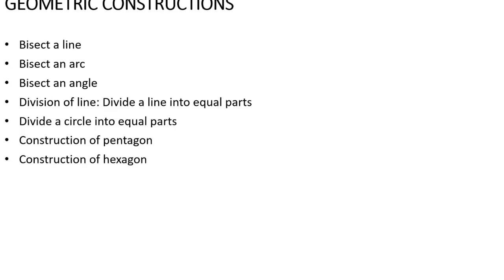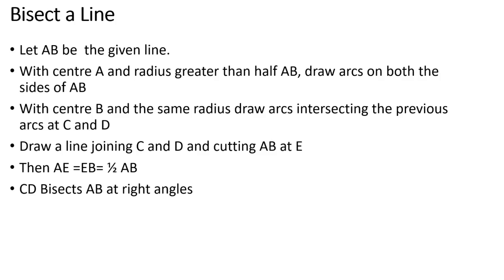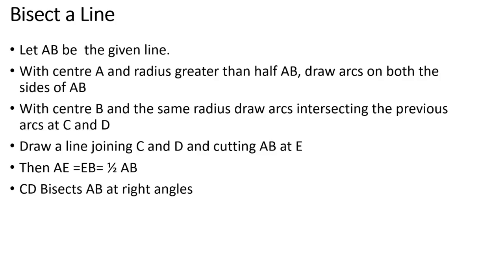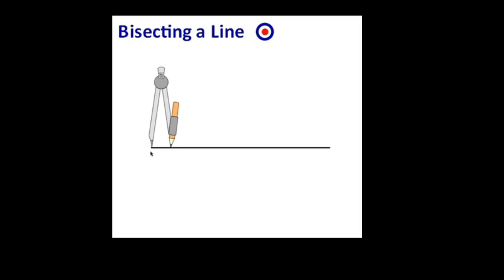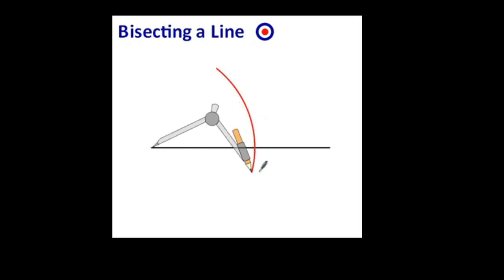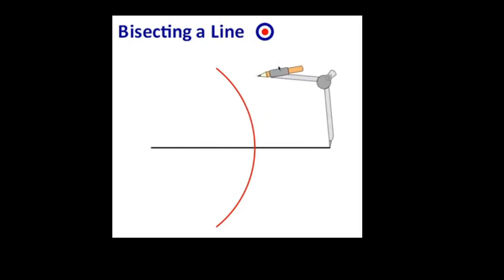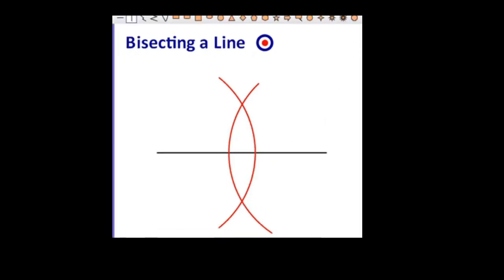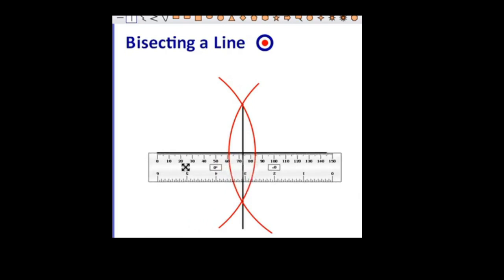Engineering Graphics Module 1 Introduction to Engineering Graphics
Geometric Constructions
How to bisect a line using a compass